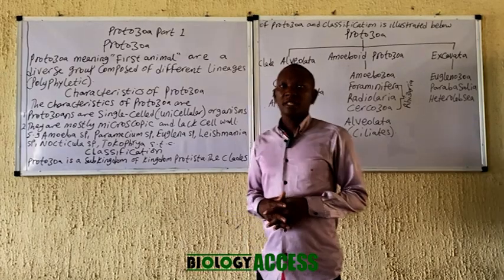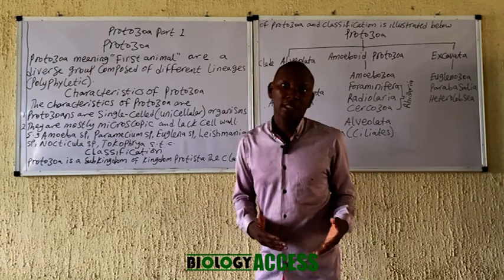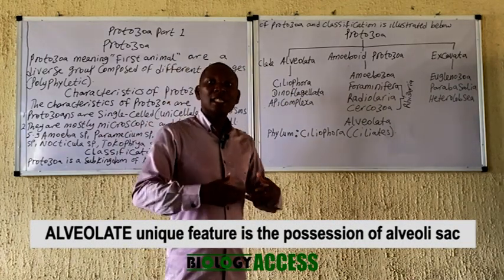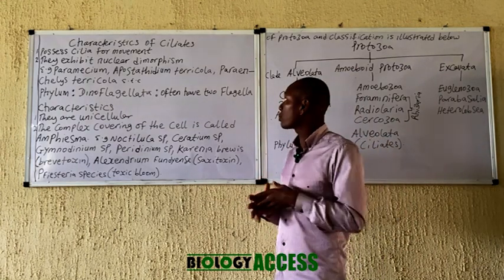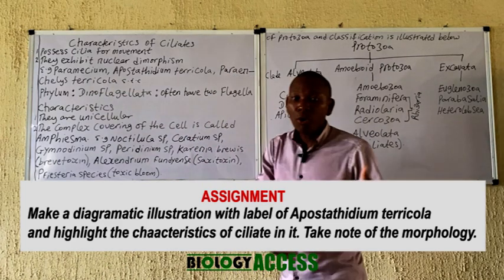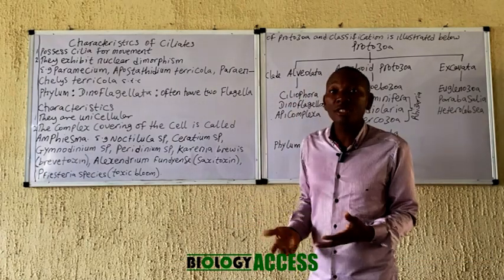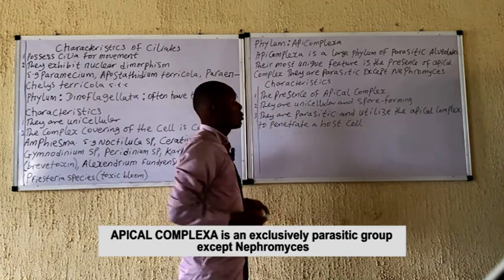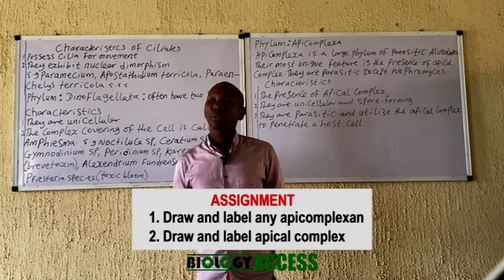Protozoa part 1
This video comprises of introduction to protozoa, characteristics of protozoa, modern or recent classification of protozoa - Alveolate, Amoeboid protozoa and Excavata. characteristics of Alveolate, Ciliophora and it's characteristics. Paramecium. Phylum Dinoflagellata and it's characteristics. Their bioluminescence effect on aquatic environment was discussed as well as the various toxin some species produces. Phylum Apicomplexa (formally Sporozoa) and it's characteristics. description of Apical complex.